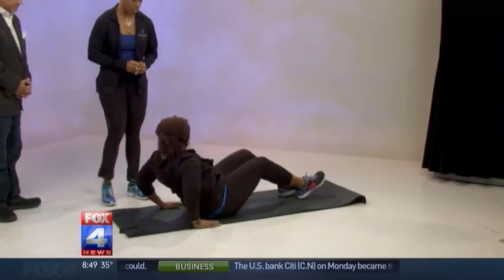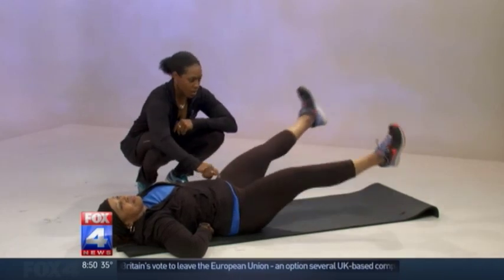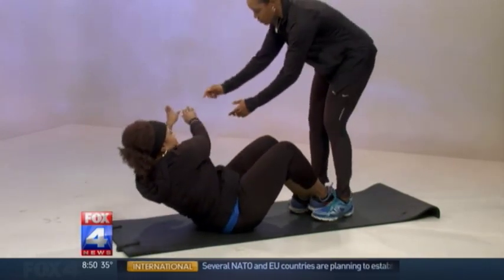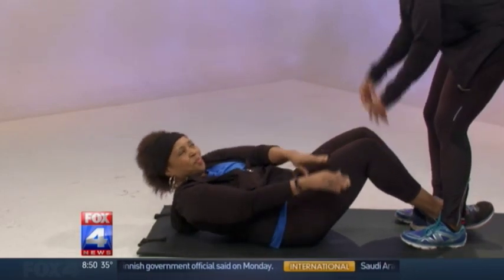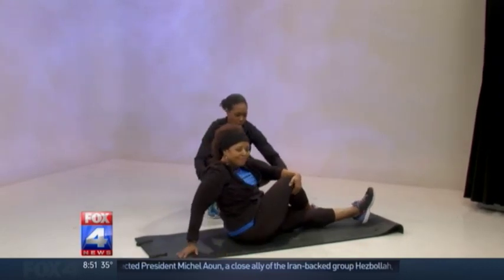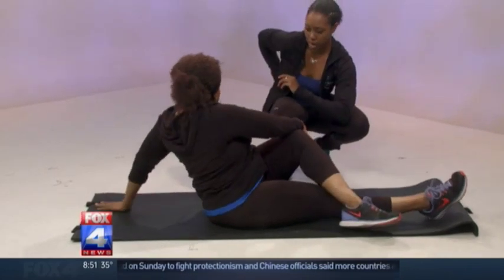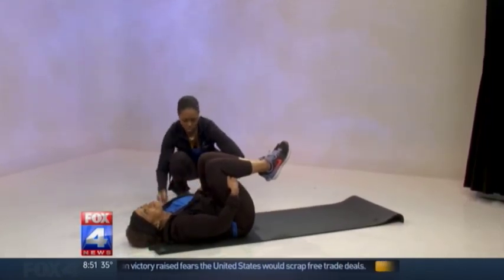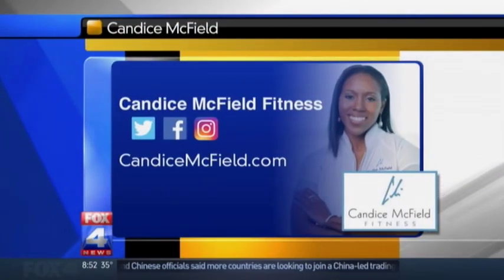Prevent Holiday Weight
Candice McField discussing preventing holiday weight.